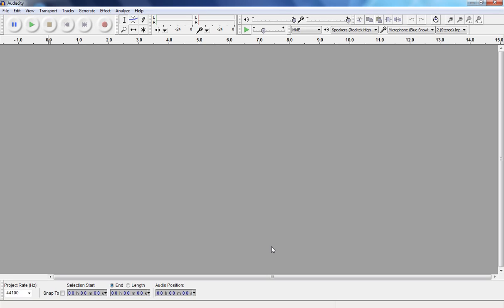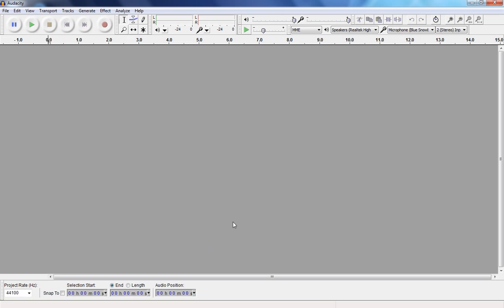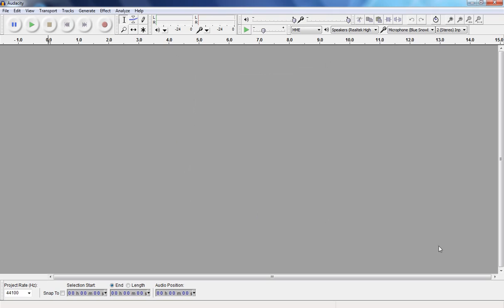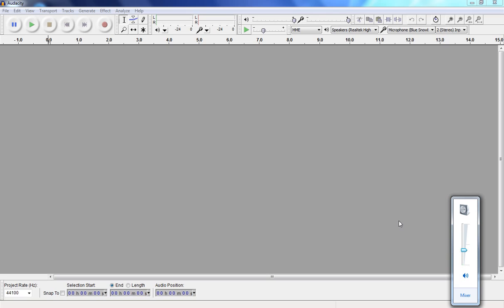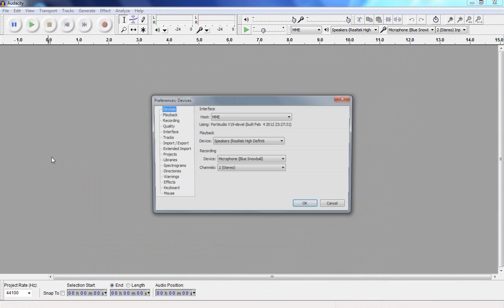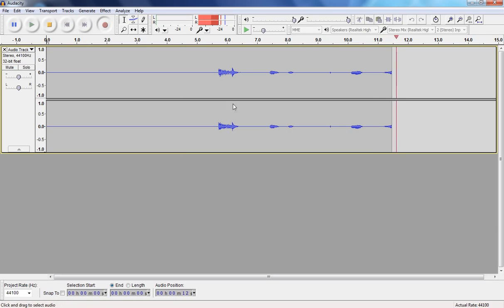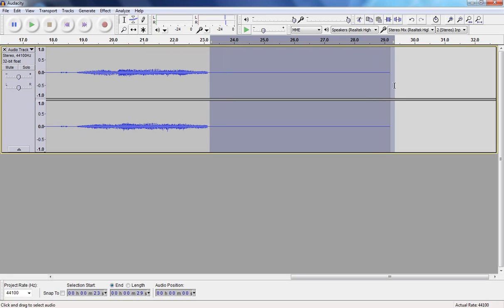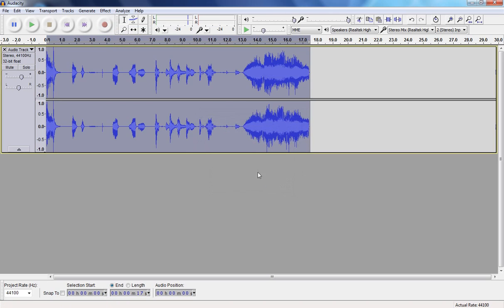HOW TO RECORD AUDIO FROM YOUR COMPUTER FREE - Audacity